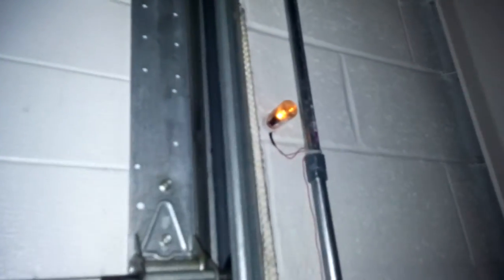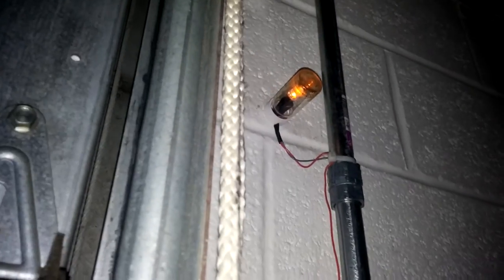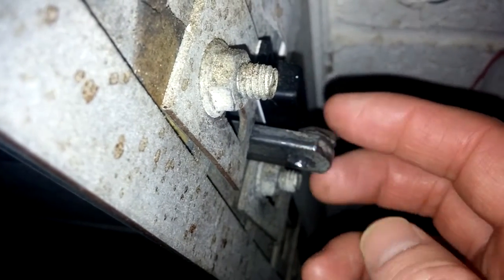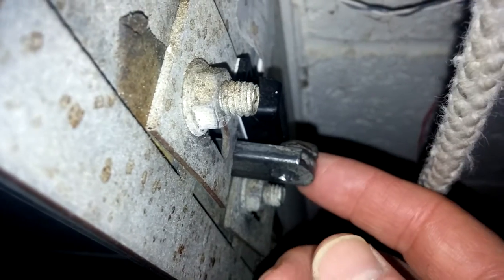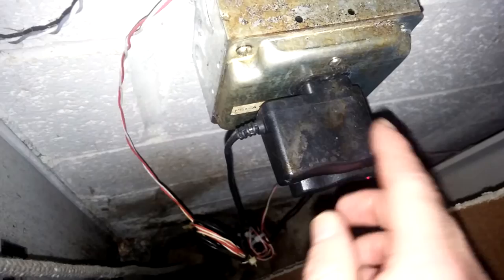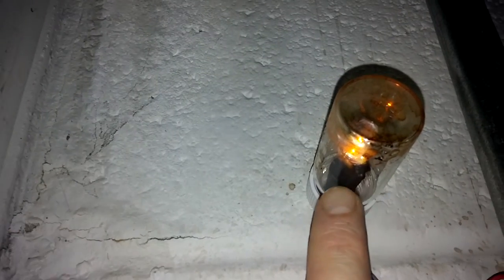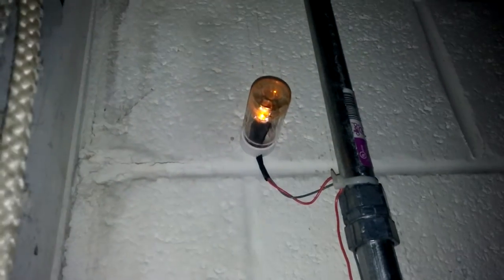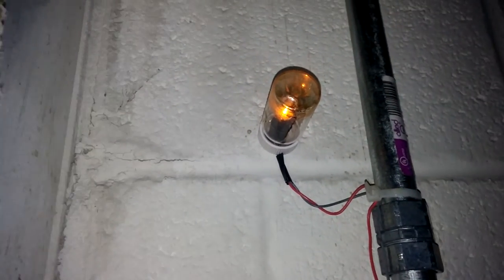DIY LED door lock indicator light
We needed some way of determining whether or not the loading bay doors were locked.  There are multiple doors, only 2 are shown, that need to be checked throughout the day.  By installing indicator lights, it cut down on the time and travel distance needed to check all of the doors.  The project cost only a few dollars per door.